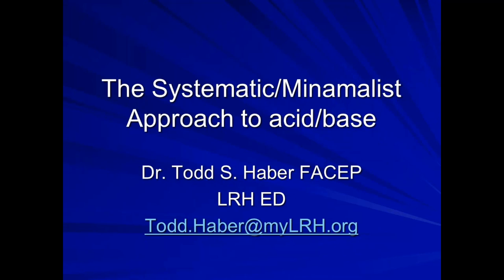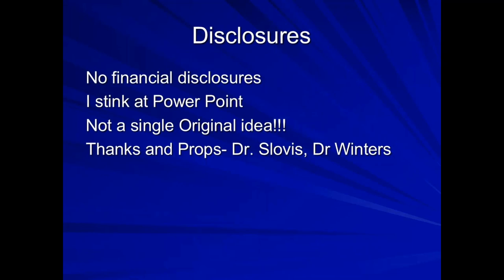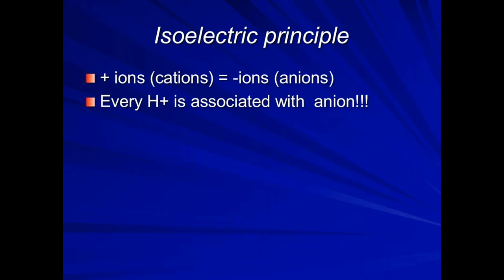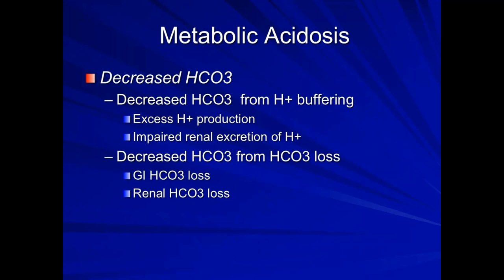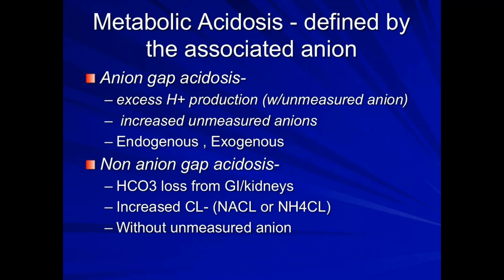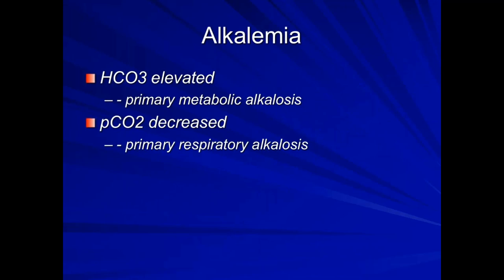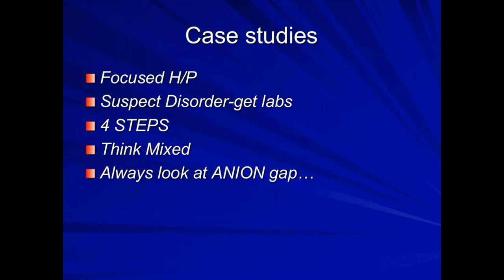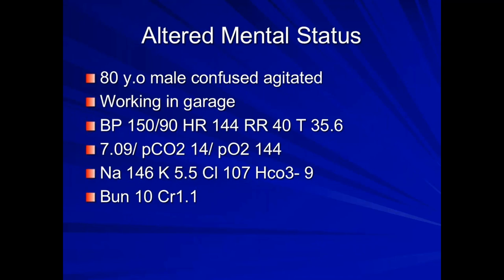Minimalist approach to Acid Base Disturbances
Dr. Todd Haber presenting a grand rounds at the Albert Einstein//Jacobi + Montefiore emergency medicine residency on the minimalist approach to acid-base disturbances